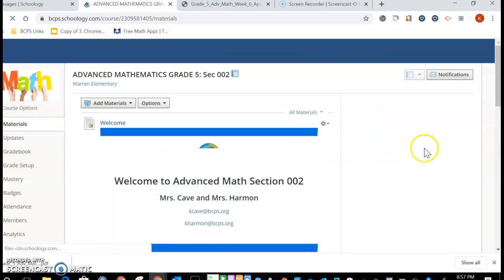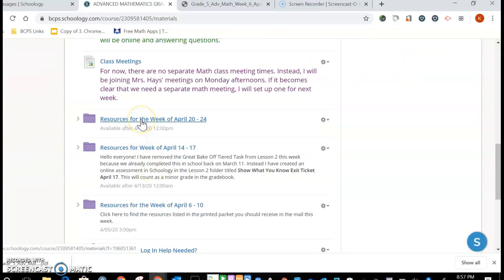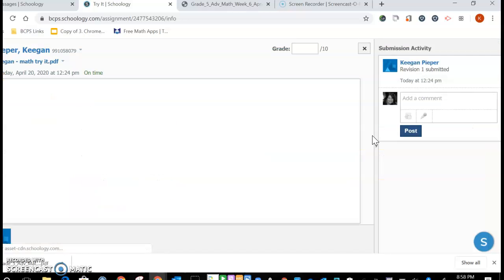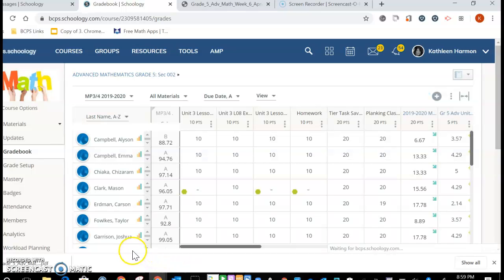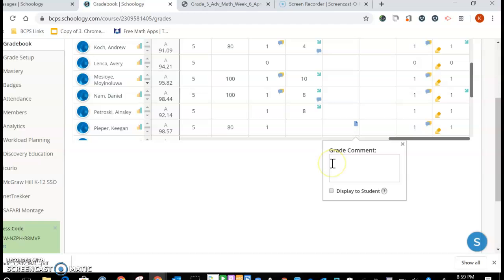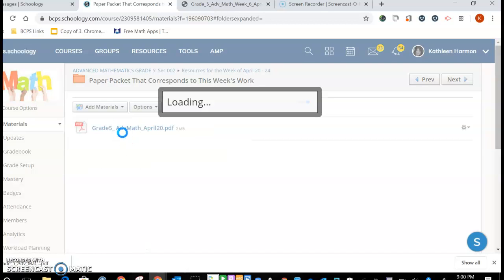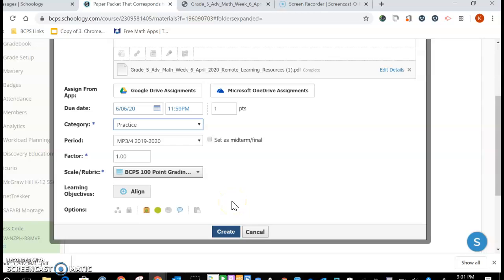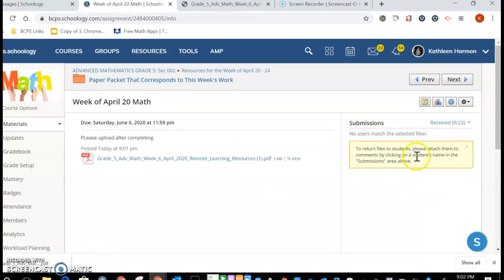Creating Assignments in Schoology